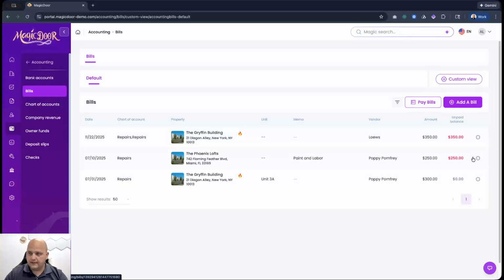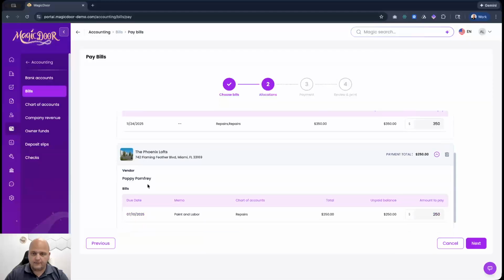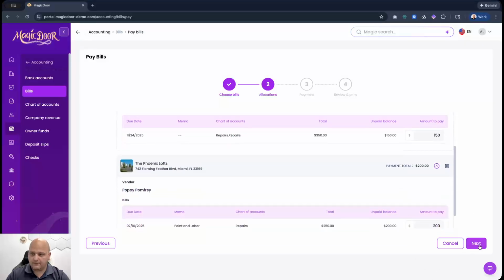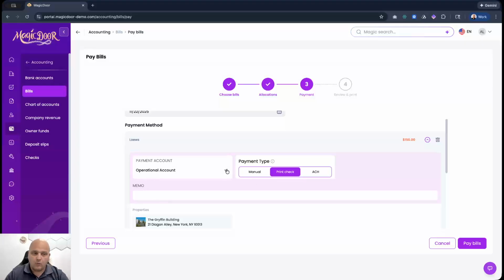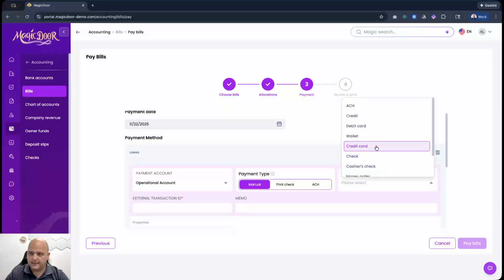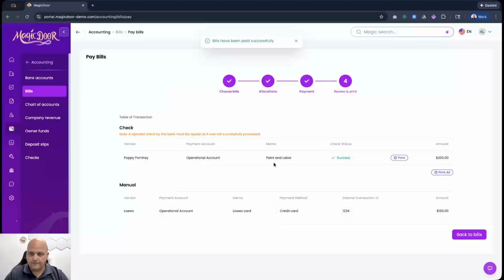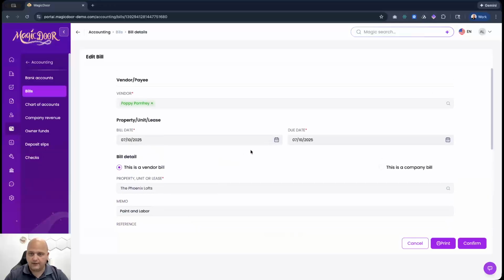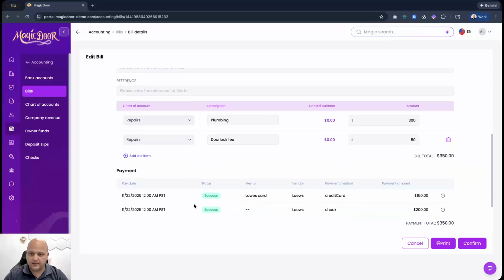MagicDoor Quick Tutorial - How to pay bills